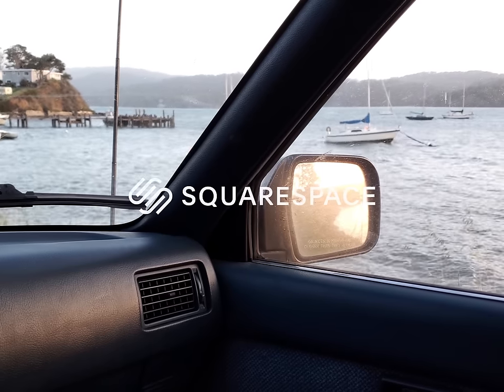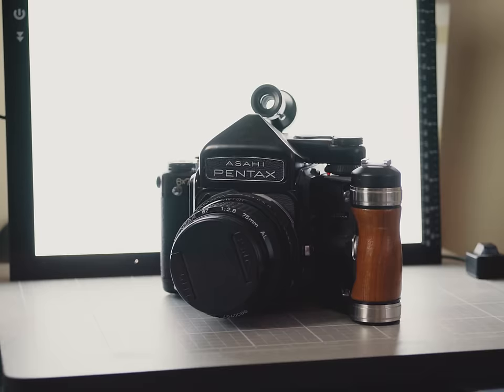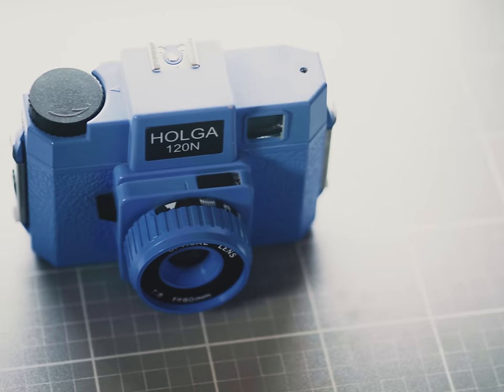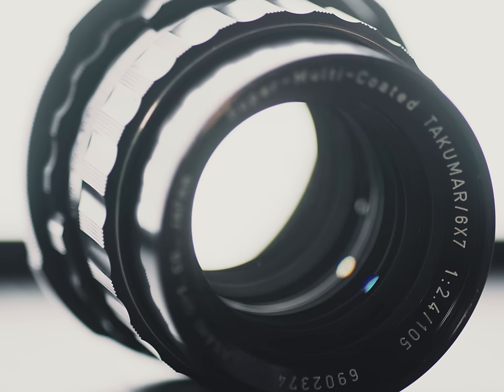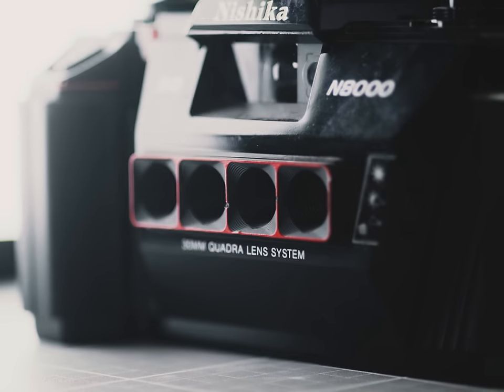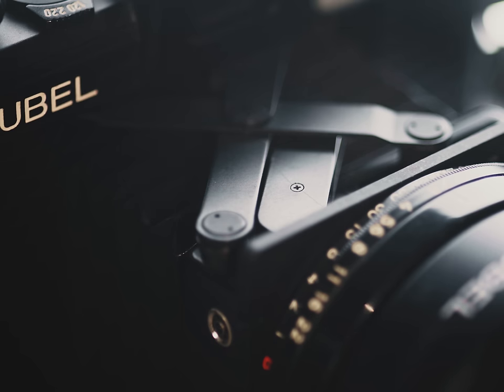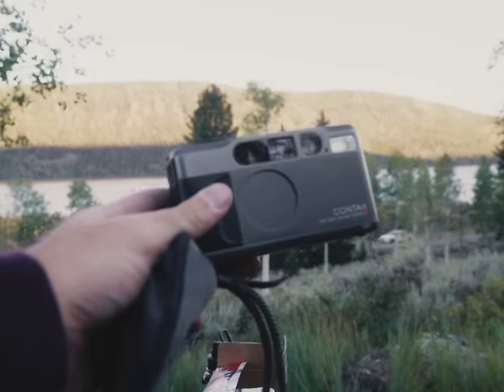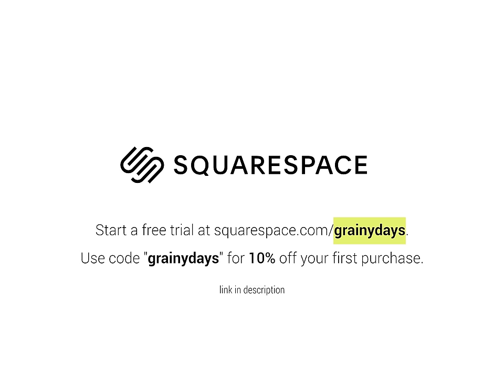cameras that I fell out of love with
Jason opens the floodgates to the dislike button.

Cameras: Pentax 6x7, Plaubel Makina 670, nishika n8000, Holga 120N, Polaroid SX-70.